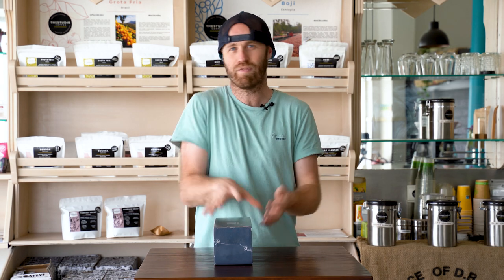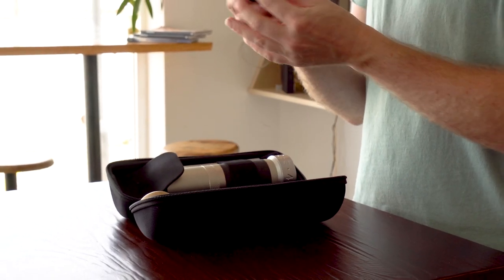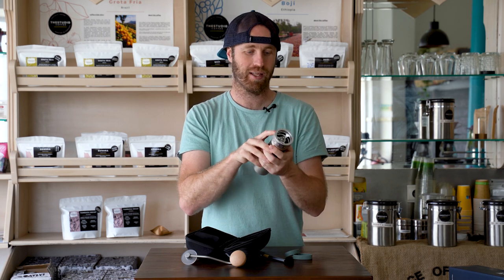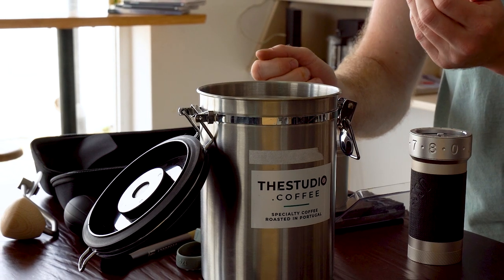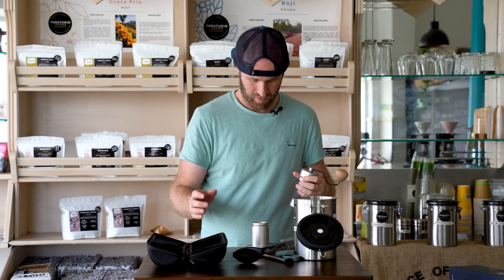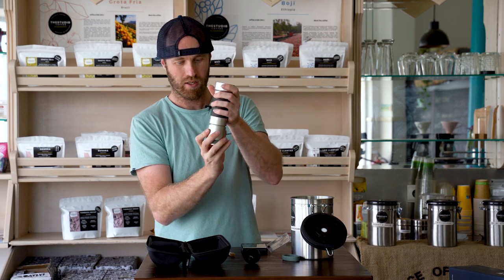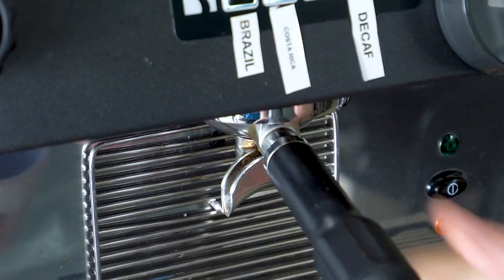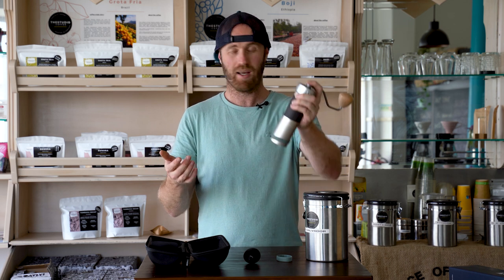1Zpresso K-Pro Manual Coffee Grinder Unboxing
One of the most popular manual coffee grinder brands is 1Zpresso.  On today's video we do an unboxing and test of the 1Zpresso K-pro.  On first look, it's a great piece of equipment for any coffee lover.